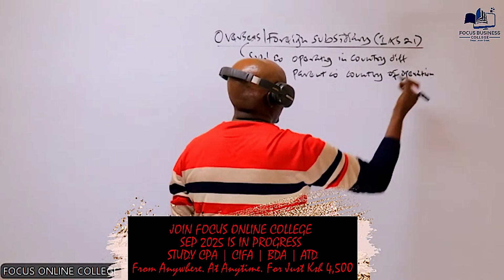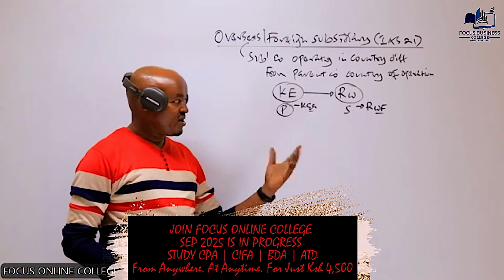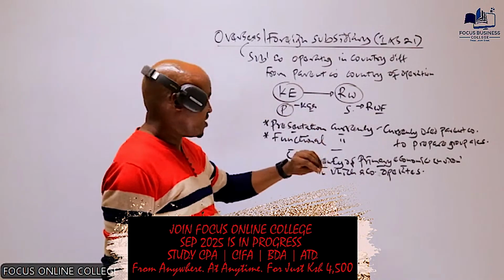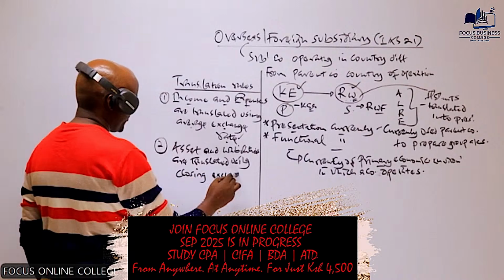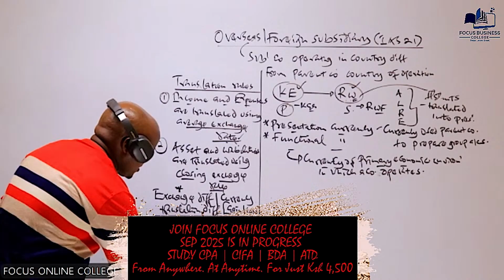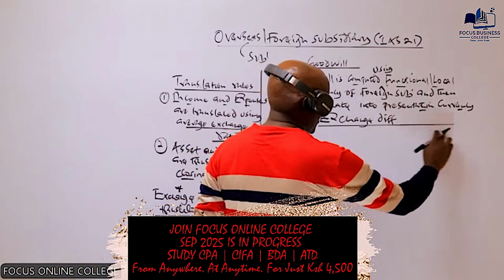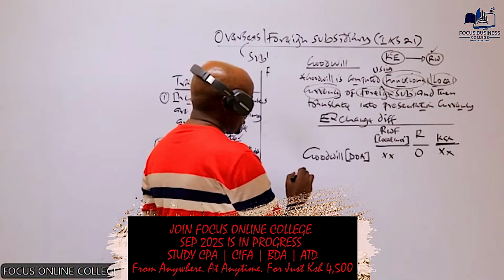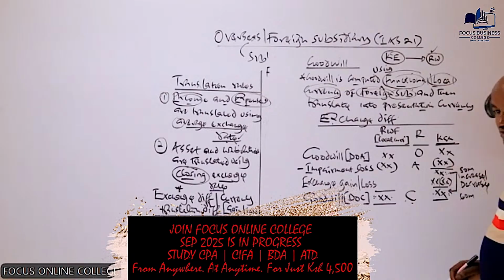𝐉𝐎𝐈𝐍 𝐅𝐎𝐂𝐔𝐒 𝐎𝐍𝐋𝐈𝐍𝐄 𝐂𝐎𝐋𝐋𝐄𝐆𝐄 📞 Call | WhatsApp: 𝟎𝟕𝟏𝟗 𝟒𝟓 𝟏𝟏 𝟓𝟓